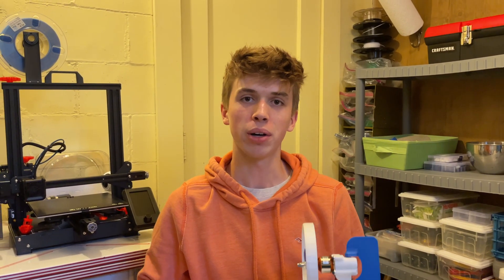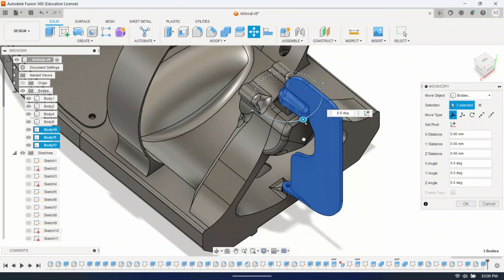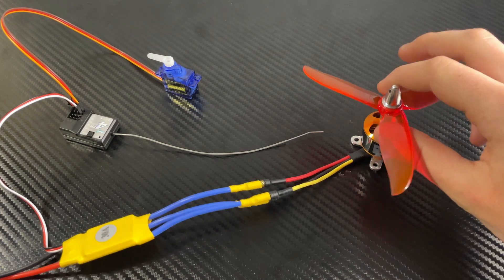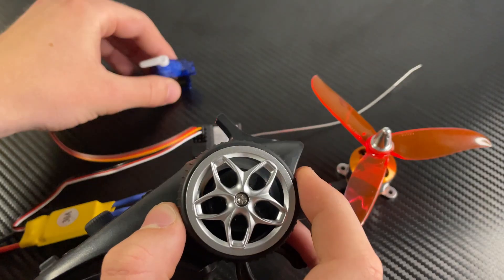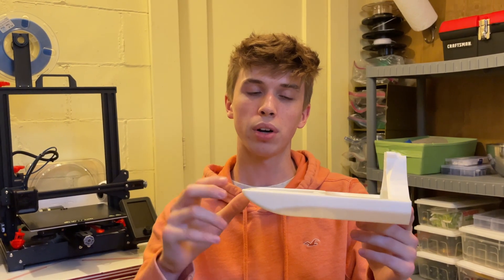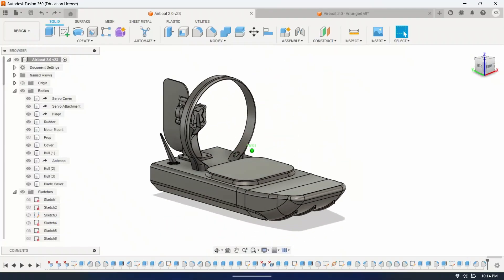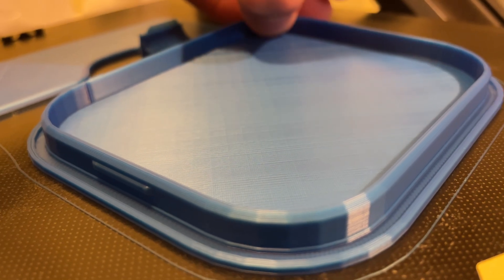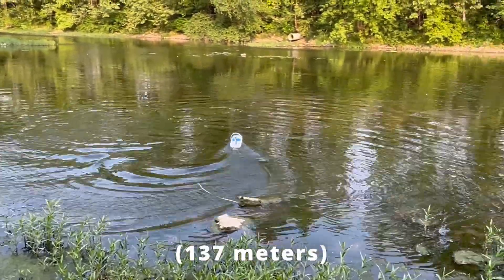How I built a 3D Printed RC Airboat (DIY)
I 3D printed a simple remote control airboat that anyone can build! This video will guide you through how I designed this RC boat to be fast, completely watertight, and look pretty darn good! I'll also take you through some of the mistakes I made. This thing is super fun to control both on land and in the water! (And it's relatively inexpensive, considering it's competition!)

Your support enables me to make awesome projects and share them with an awesome community.

Part Links:
Motor/Servo/Speed Controller
Plug Adapter
Silicone Gasket Maker
Clear Spray
White Filament
Blue Filament

3D Printers Used:
Voxelab Aquila (great value)
Anet A8 Plus

Thanks, and best of luck building!

Contents:
0:00 - Boat in Action
0:10 - Introduction
0:20 - What It Is
0:25 - Boat Design
0:44 - First Prototype
1:09 - Testing Electronics
1:42 - Watertight!
1:59 - Absolute Failure
2:16 - Complete Redesign
2:33 - Final Boat
2:54 - Safety Spray
3:04 - Finished!
3:11 - Assembly Video
3:20 - Surfin' the Seas